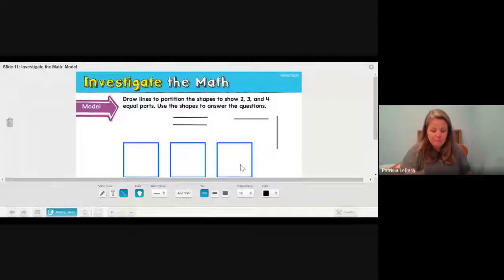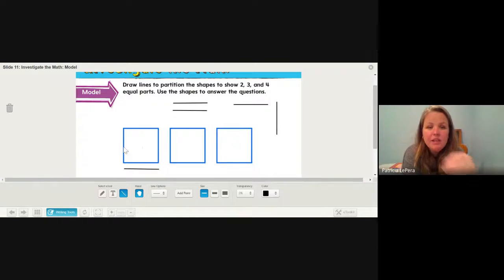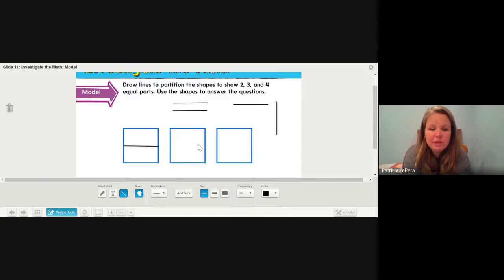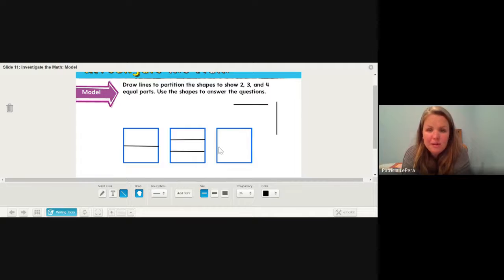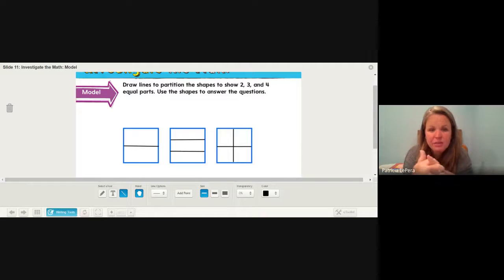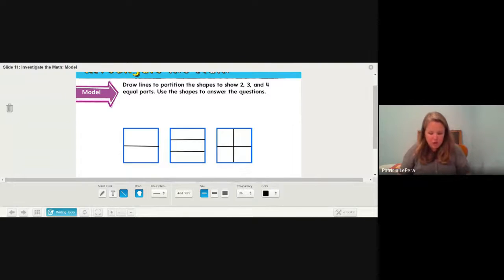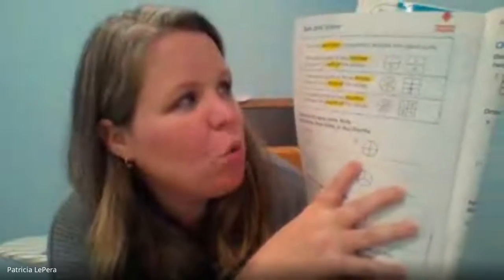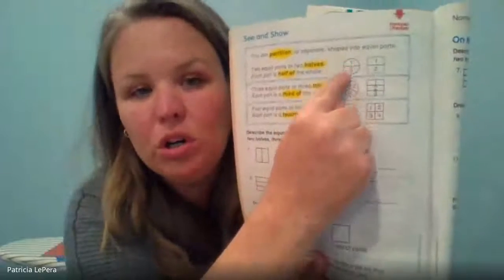Math Chapter 12 Lesson 7